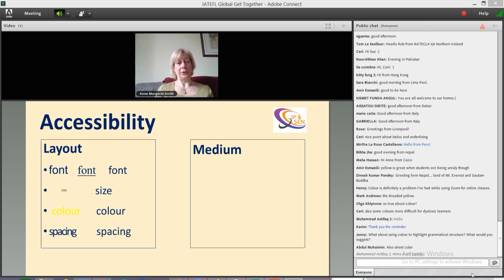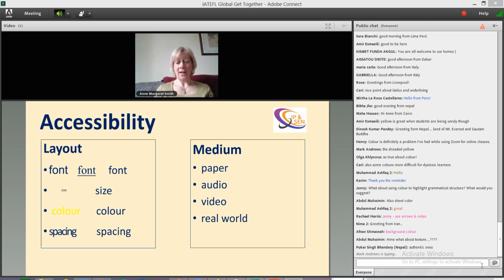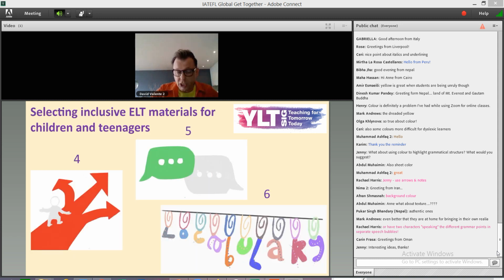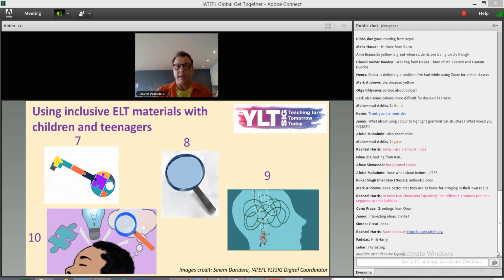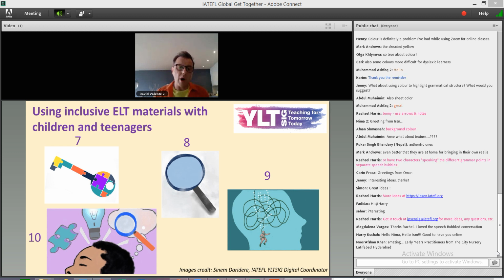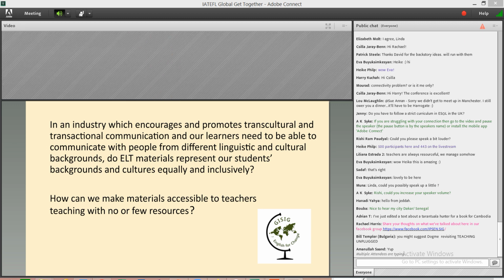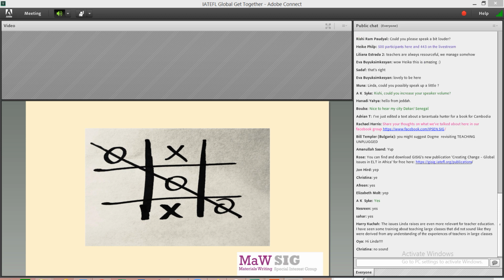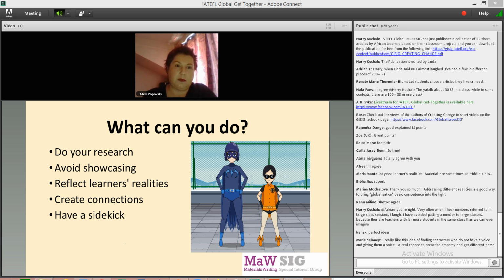Inclusive ELT materials principles for design selection and use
Thanks a million for this session. Dear teachers around the world, you are invited to watch such session which was on Saturday, April 2020. Please, share the link with all your colleagues so that they can make use of the session. Thank you!